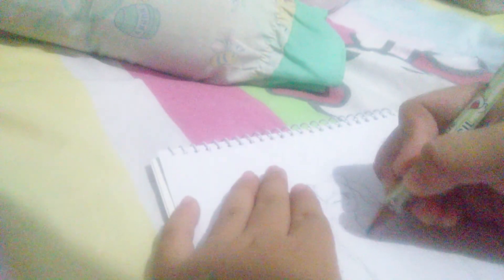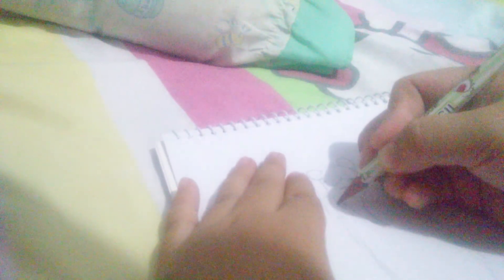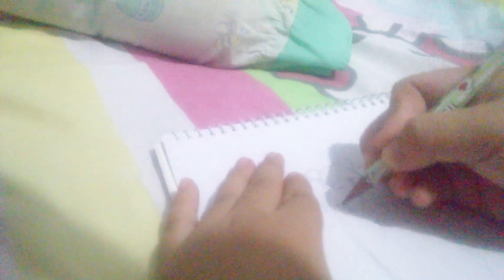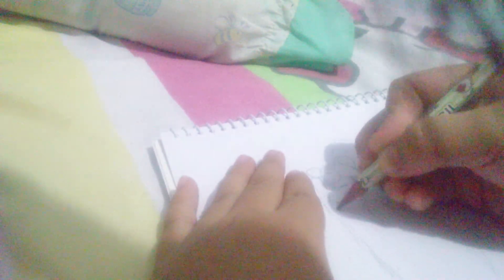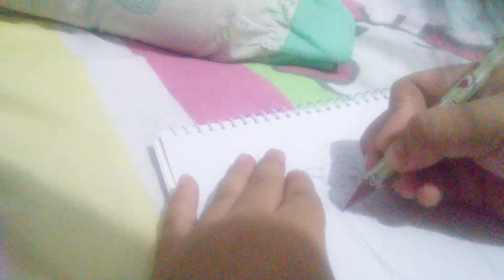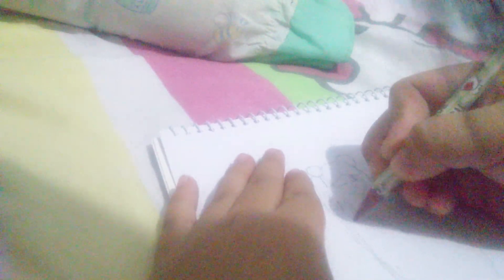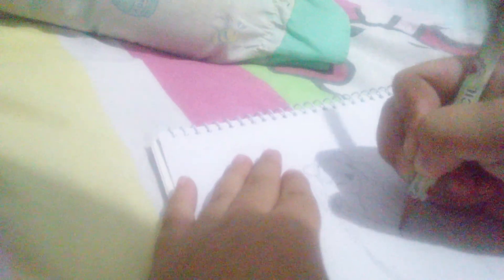How to draw part one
Well aaa AAAAAAAAAAAAAAAAAAAAAAAAAAAAA have insane things with me wellllll seea